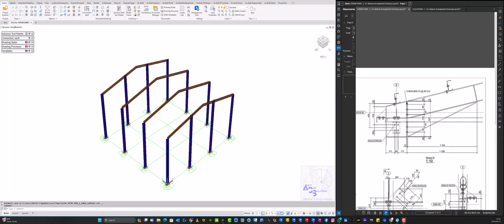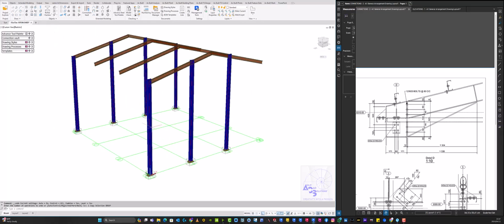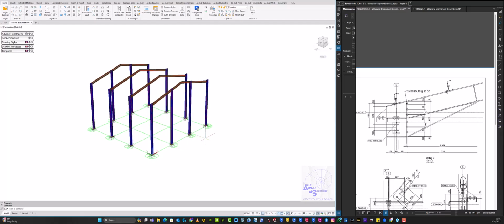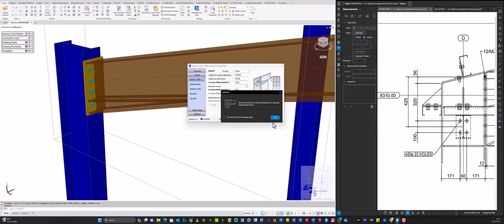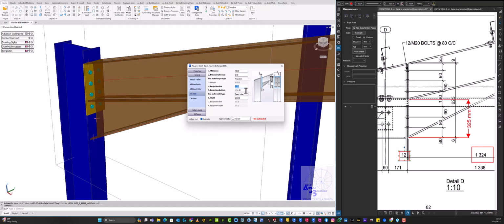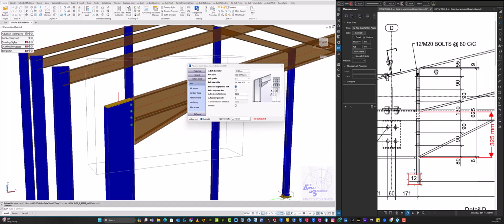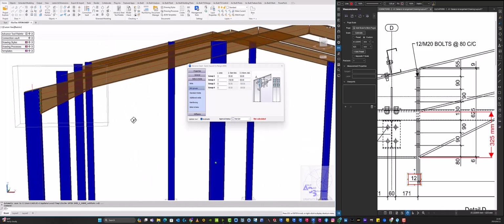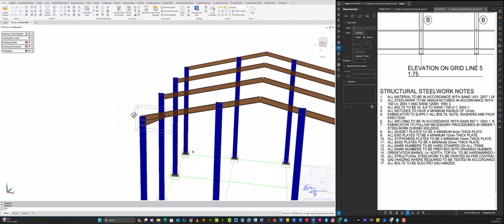ADVANCE STEEL EP 5 ADDING EAVES HAUNCH CONNECTION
In this episode of modeling in Advance Steel, lets add eaves haunch connection, edit its properties and propagate the connection.